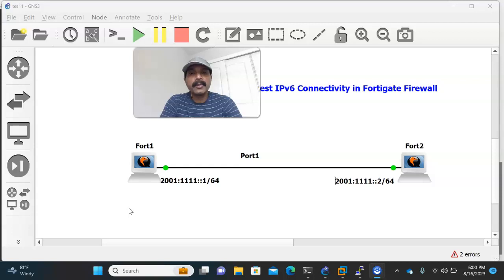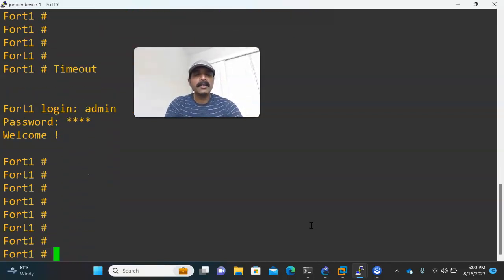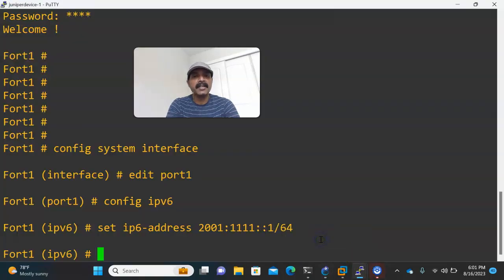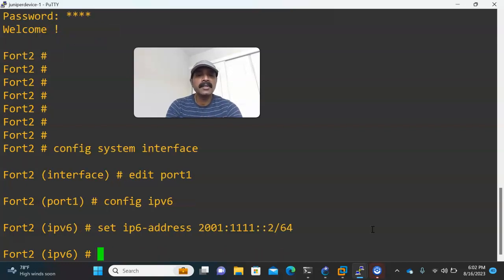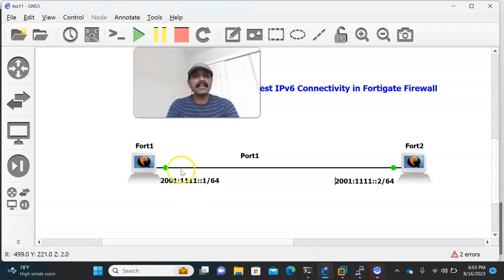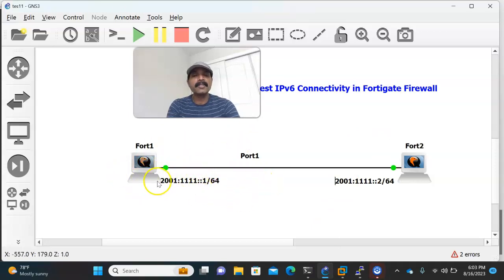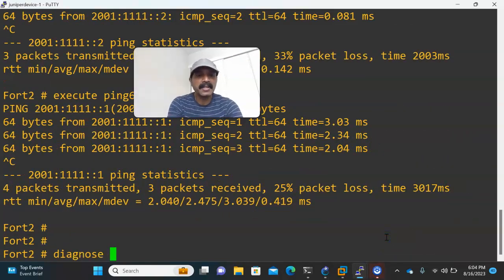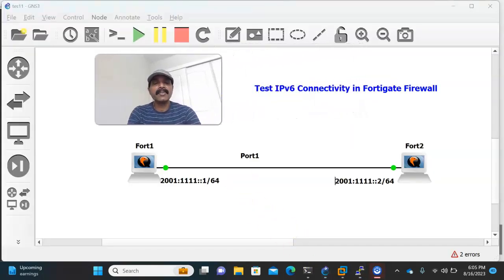IPV6 ping check in Fortigate